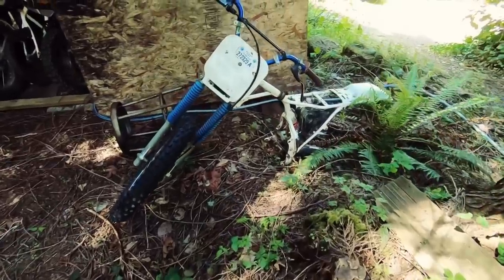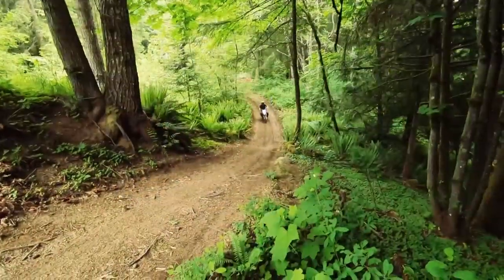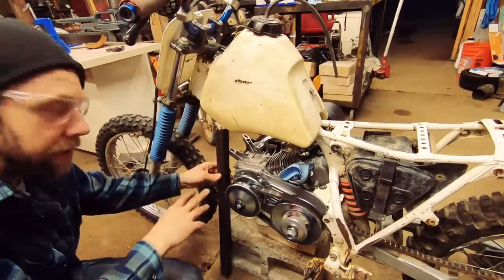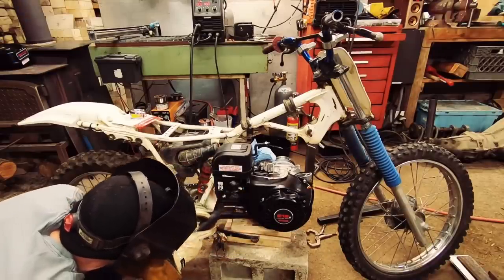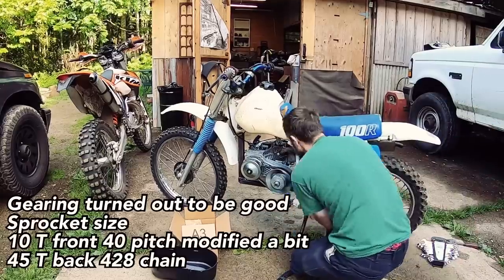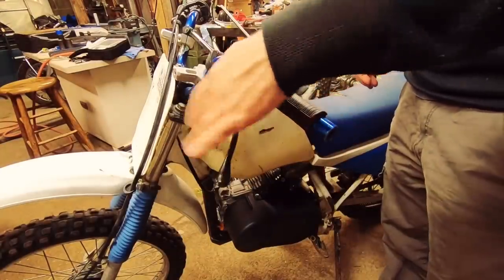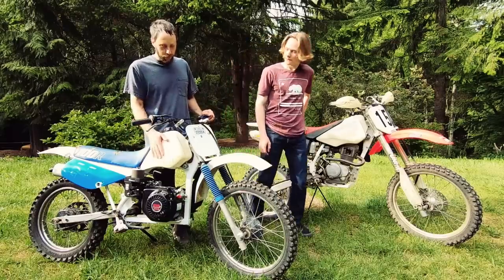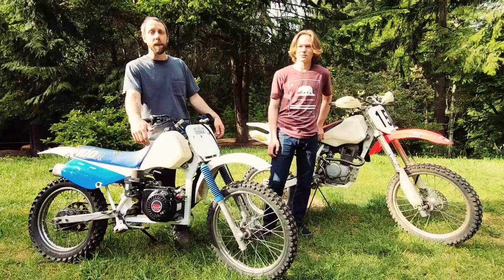Predator 212cc engine swap mini bike motorcycle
I show how to DIY motor swap a Harbor Freight Predator 212cc engine into a mini bike, dirt bike, motorcycle. This bike is surprisingly fast with this 6.5hp/ 7HP Hemi engine and a CVT TAV2 style 30 series torque converter transmission in it! This motor is a common upgrade for go karts but is easy to install on a motorcycle too, I have even seen this swapped into trucks and cars. This is a simple project that can easily be done over a weekend with a welder and angle grinder. There’s also a Honda xr100 with a BBR big bore kit motor swapped CR80 in this video.